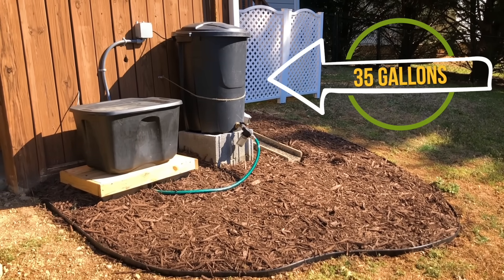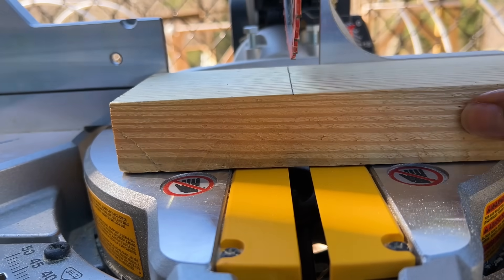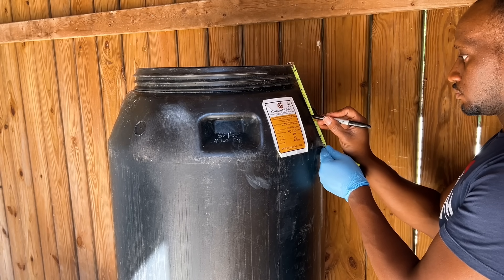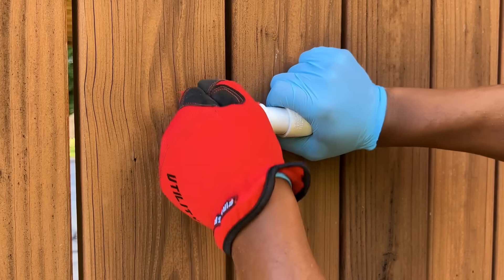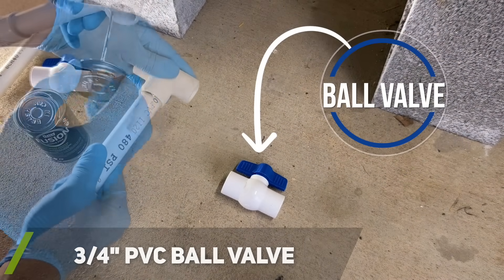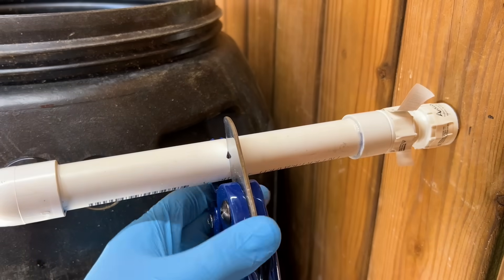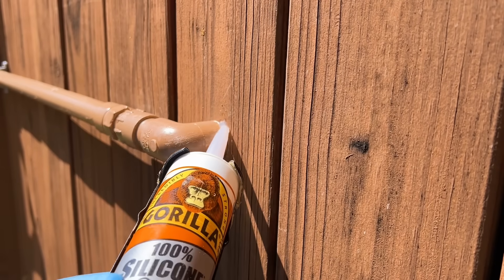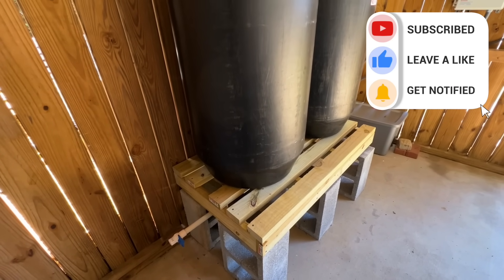Rain Barrel System | CHEAP Water Capacity Upgrade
Have you ever wanted to collect rain water to use for your garden, well in this video, Robert walks you through his process for upgrading his 35-gallon rain barrel system to a 120-gallon rain collection system.

Robert also demonstrates his process for converting Earthminded's diverter to work with PVC for a custom rain collection inflow pipe.

Links To Parts:
Rain Barrel Base Parts:
► 12"x8"x16" Concrete Blocks (3x): Home Depot/Lowes
► 8"x8"x16" Concrete Blocks (3x): Home Depot/Lowes
► 2"x4"x8" Pressure Treated Wood (2x): Home Depot/Lowes
► 3" Exterior Screws: Home Depot/Lowes

Rain Diverter Kit (Pick The Correct One For Your Size DownSpout):
► 3"x 4" Downspout
► 2"x 3" Downspout (what I have in the video)

PVC Parts:
(Most of these parts you can buy from a home improvement store, but here are some online links)
► 3/4" 90 Degree Elbow
► 3/4" Coupling
► 3/4" PVC Ball Valve
► 3/4" PVC Close Riser
► 3/4" PVC Tee
► 3/4" PVC Male Hose Fitting
► 3/4" PVC Female Hose Fitting
► 3/4" PVC Female Hose Fitting (alternative source)
► 3/4" PVC 90 Degree MPT Fitting
► PVC Conduit Clamp
► PVC All In One Cement
► PVC Pipe Cutter
► Teflon Tape

Other Parts:
► Silicone Sealant
► Caulk Gun (for applying silicone sealant)
► 1-1/8" Spade Drill Bit
► Speed Square
► Sediment Filter
► Plastic Spray Paint
► Insect Netting
► Step Bit
► Velcro Ties
► Zip Ties (alternative to velcro ties)

Video Chapters:
0:00 Intro
0:27 Remove Old Setup
1:00 Rain Barrel Platform
3:03 Installing Outflow Connections
4:00 Installing Inflow Connection
4:56 Installing Inflow PVC Pipe
6:39 Installing Rain Diverter
7:42 Installing Outflow PVC Pipe
9:53 Installing Sediment Filter
11:00 Testing The System
11:43 Painting PVC Pipe
12:14 Installing Venting
13:12 Float Switch
13:37 Rain Test

If you would like to support GreenTechTown and our channel, please check out: